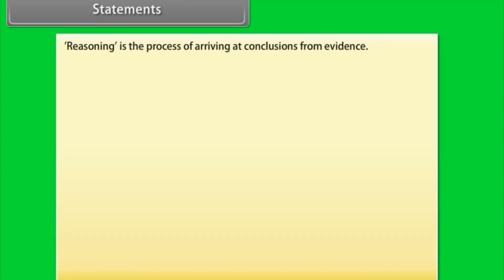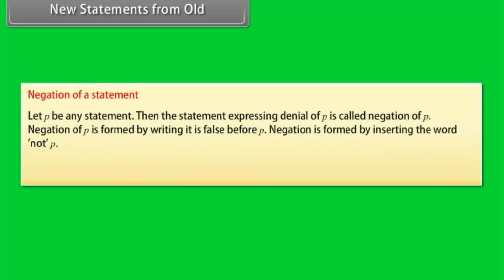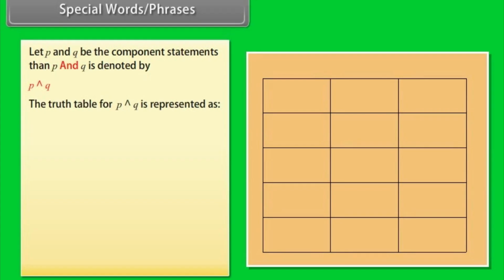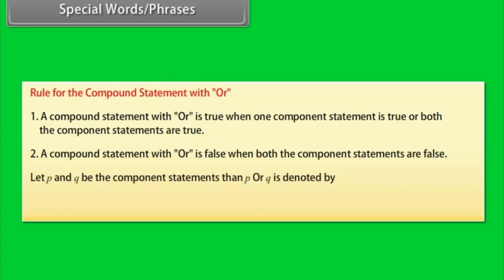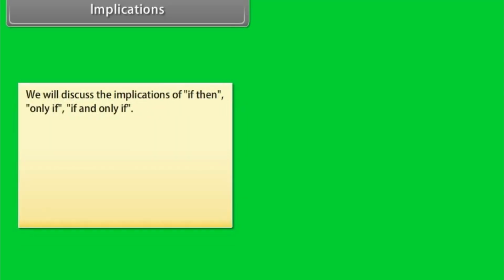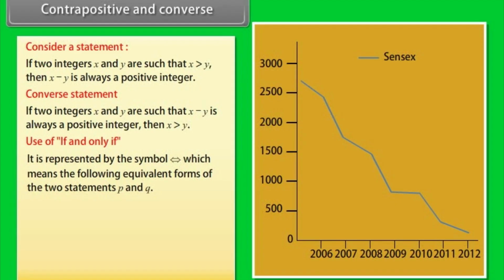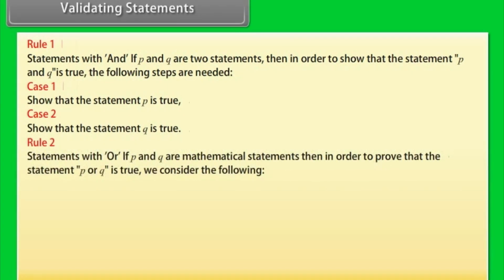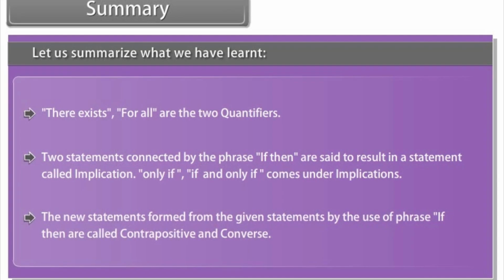🎓 Class 11 Maths – Introduction to Mathematics | Foundation for Success | CBSE 2025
Welcome to the first chapter of Class 11 Mathematics, where we begin the journey of advanced mathematics beyond Class 10. This introductory session lays the foundation for all key concepts you'll study in Class 11 and 12, including Algebra, Calculus, Trigonometry, and more.

In this video, we cover the importance of Class 11 Maths, the structure of the syllabus, and provide a roadmap to approach complex problems with confidence. Whether you're preparing for CBSE 2025, JEE Main/Advanced, or CUET, this video will give you the right mindset and preparation strategy.

🔍 Topics Covered in This Video:
🔹 1. What is Mathematics at the Senior Secondary Level?
Transition from computation to abstract thinking

Role of logic, structure, and proof

🔹 2. Key Areas in Class 11 Mathematics
Algebra

Trigonometry

Geometry & Coordinate Geometry

Statistics & Probability

Calculus (Introduced in Class 12)

🔹 3. Why Class 11 Maths is Important?
Strong base for Class 12 and competitive exams

Required for careers in Engineering, Economics, Data Science, Research, Architecture, etc.

🔹 4. How to Approach Class 11 Maths

Daily practice, problem-solving mindset

Using NCERT effectively

Importance of proofs, theorems, and logic

🔹 5. Sample Questions & Study Plan
Weekly topic schedule

Types of questions asked in CBSE & JEE

Smart study techniques

✔️ Build the right mindset for senior secondary maths
✔️ Clear understanding of what’s coming in the syllabus
✔️ Motivation + preparation roadmap
✔️ Kickstart JEE/Board/CUET prep with the right strategy
✔️ Best suited for CBSE 2025 and state board students

📥 FREE RESOURCES INCLUDED:
✅ Class 11 Maths Syllabus PDF (CBSE 2025)
✅ Weekly Topic Planner
✅ Formula Sheet (Updated)

🎯 Ideal For:
✔️ Class 11 CBSE Students
✔️ New JEE Aspirants
✔️ CUET/Commerce Students Choosing Maths
✔️ Students Interested in Mathematical Logic & Reasoning